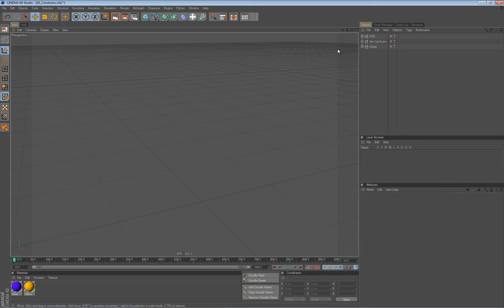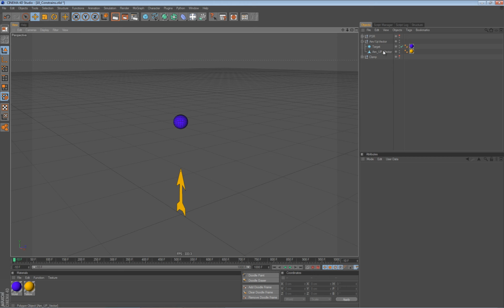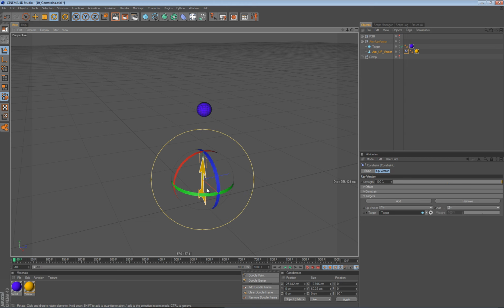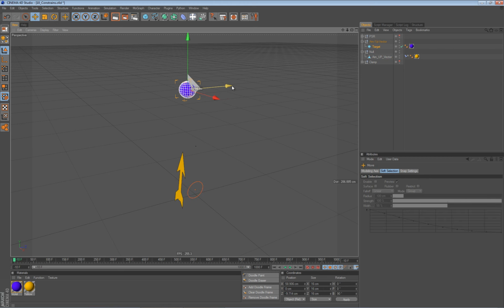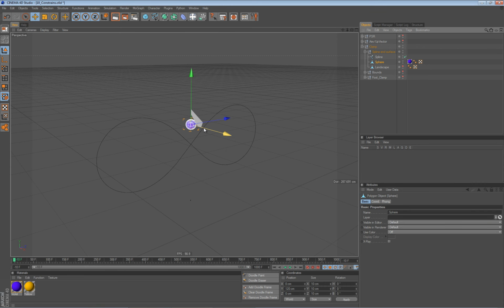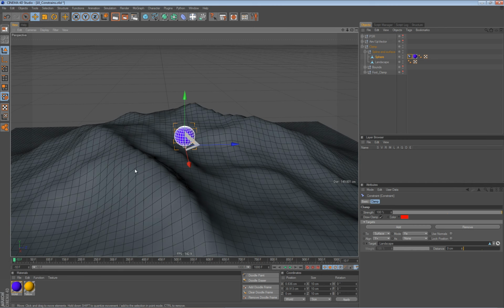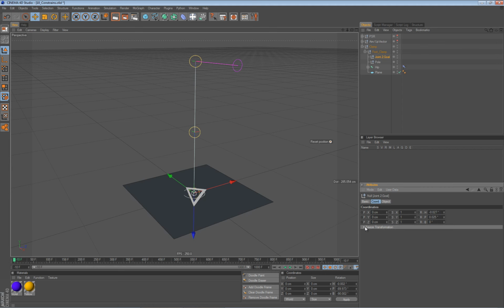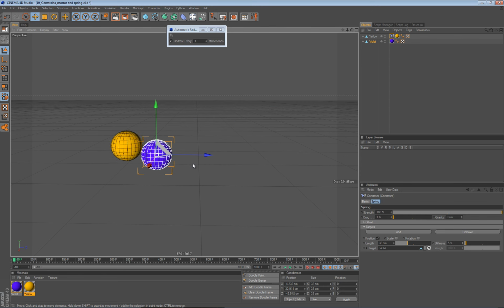Vertex Pusher Vol. 3 - 10 Constrains